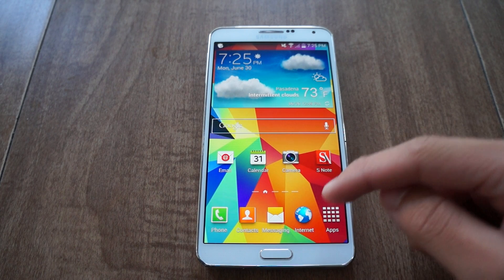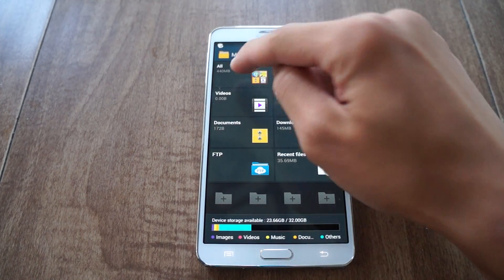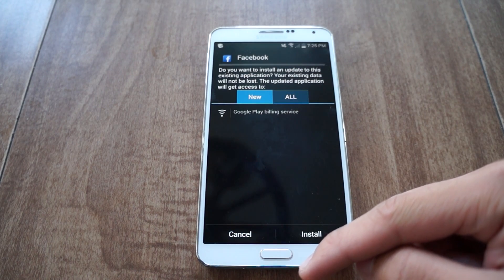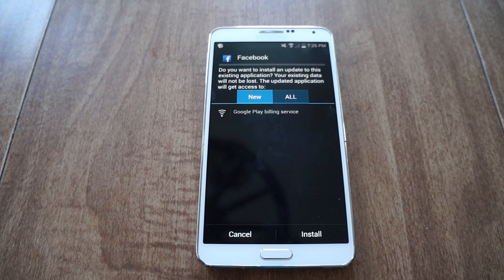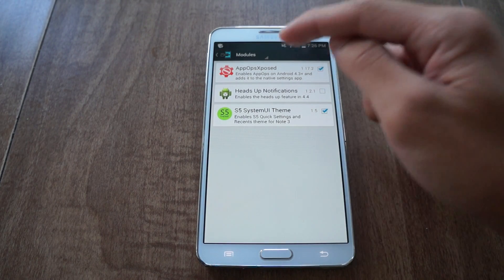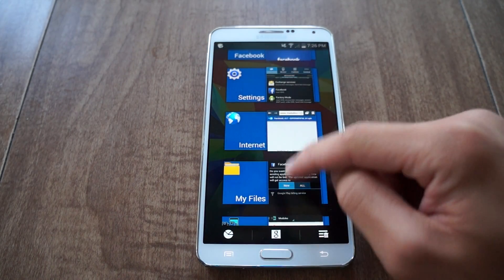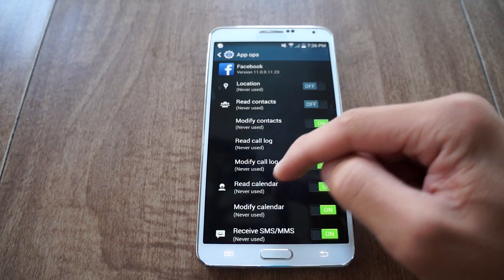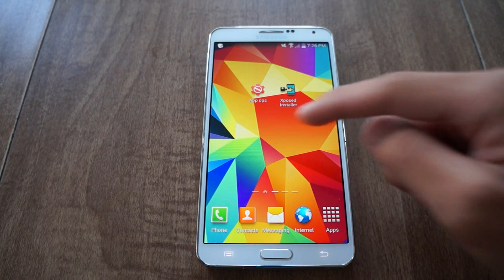Lock Down Facebook Permissions to Keep Your Privacy Secure - Android [How-To]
How to Lock Down Facebook App Permissions

In this tutorial, I will be showing you how to keep Facebook secure by restricting the app's permissions. Whether you are rooted or non-rooted, I'll show you ways to keep Facebook in check and make sure it doesn't have access to everything on your phone when it doesn't have to. I'll be using my Samsung Galaxy Note 3 as an example, but it should work just fine with any rooted or non-rooted Android device.